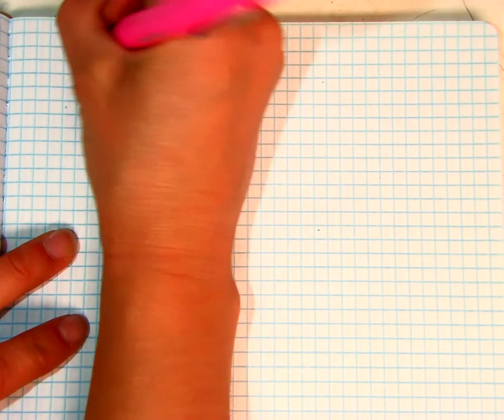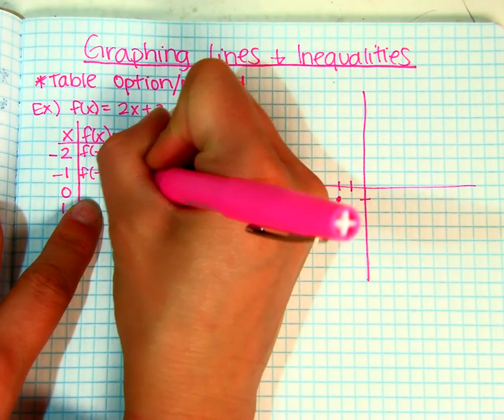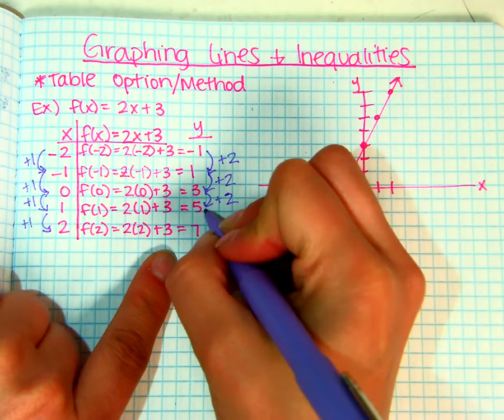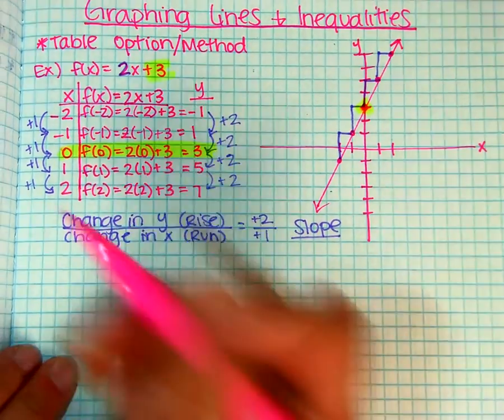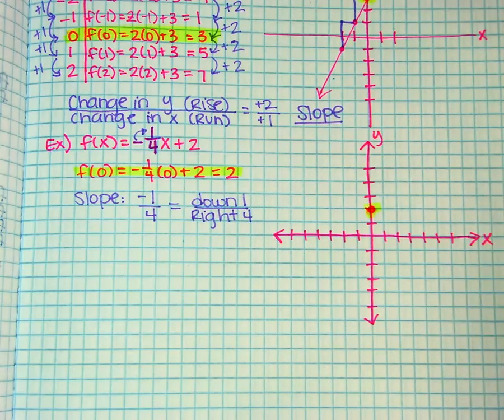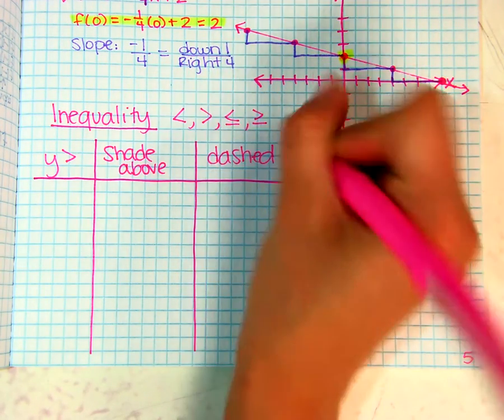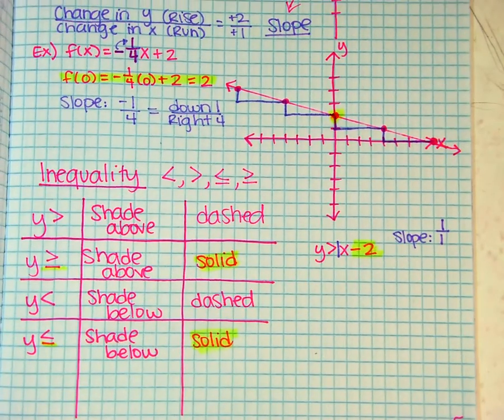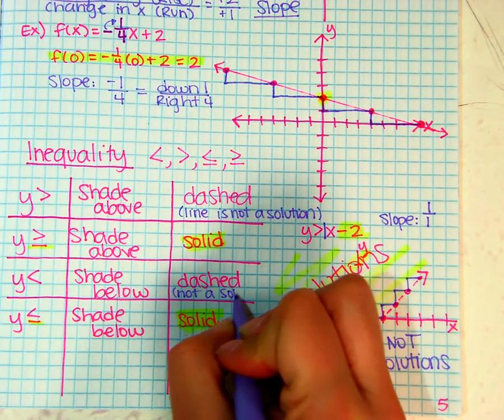Graphing Lines & Inequalities